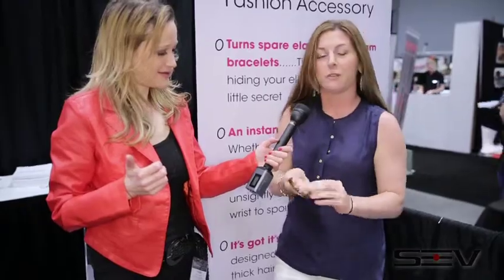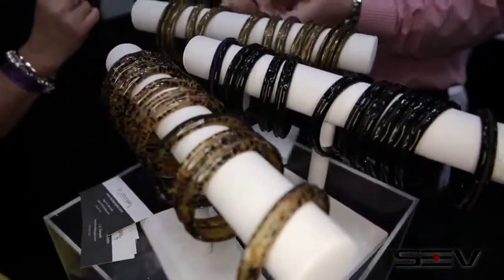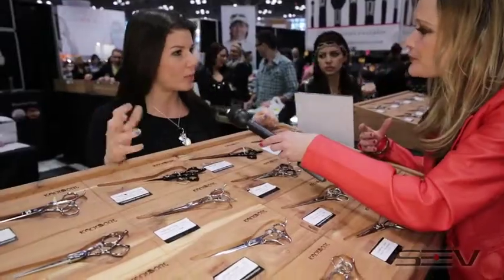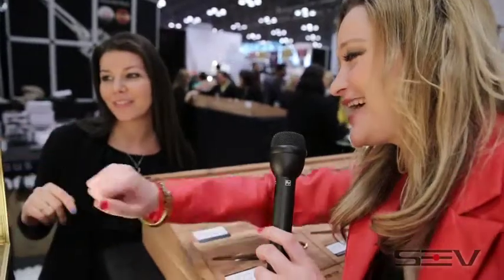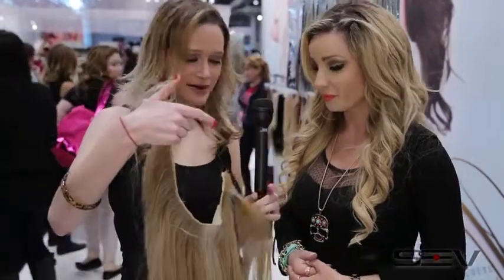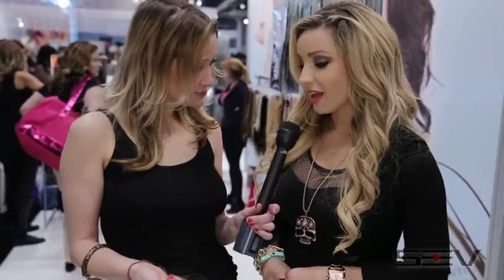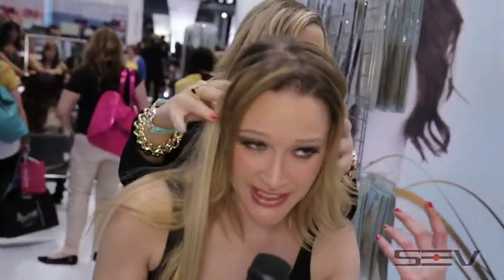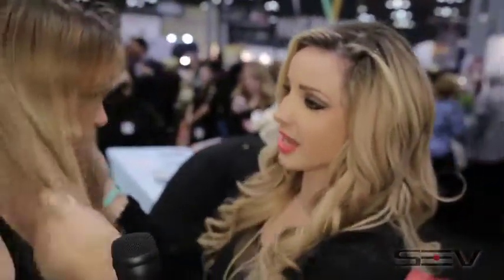Sonic Eclectic live at the International Beauty Show